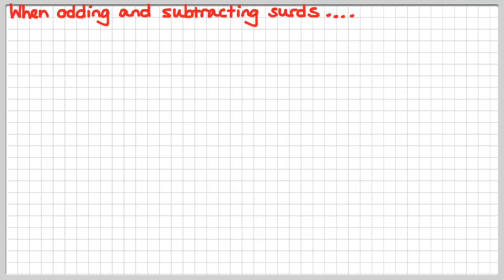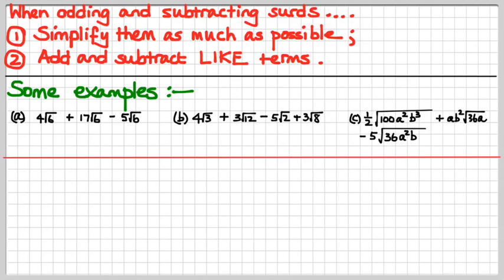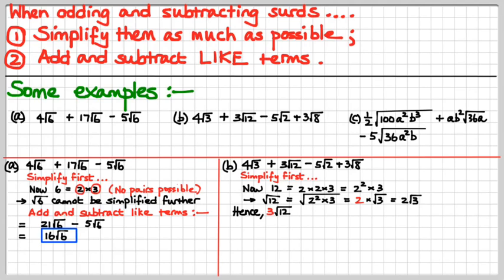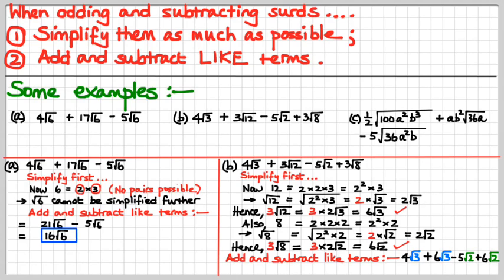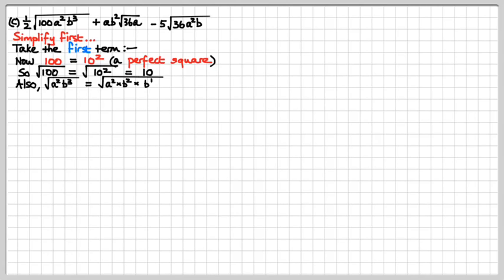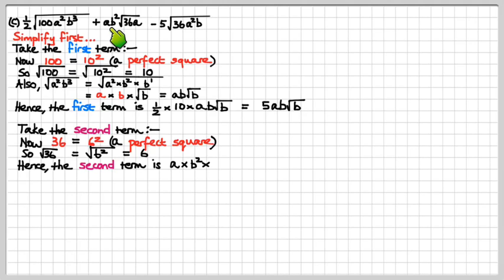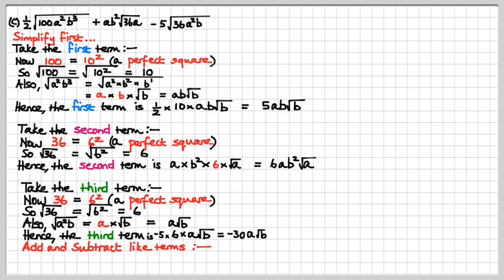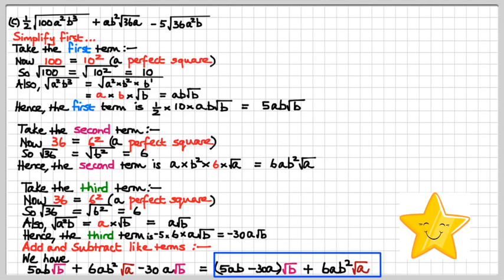10 Maths. Surd Operations. Addition and Subtraction.